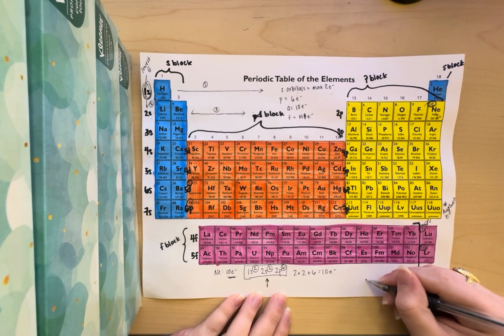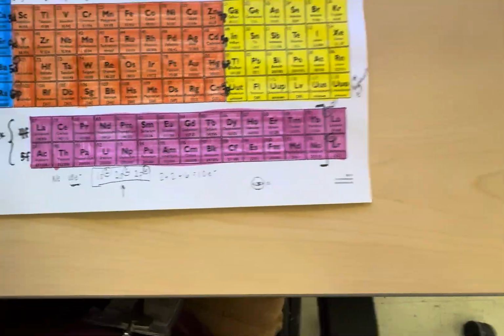Writing Electron Configurations